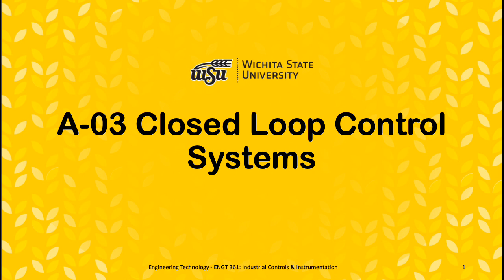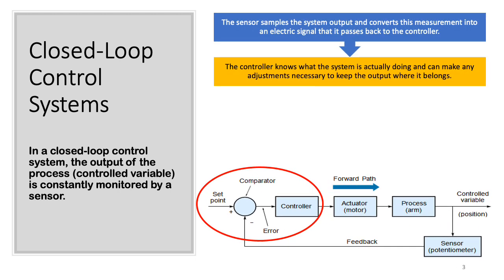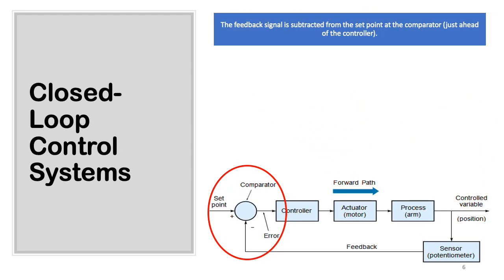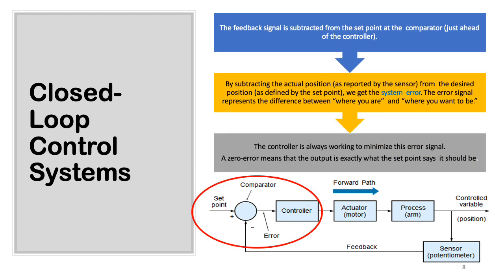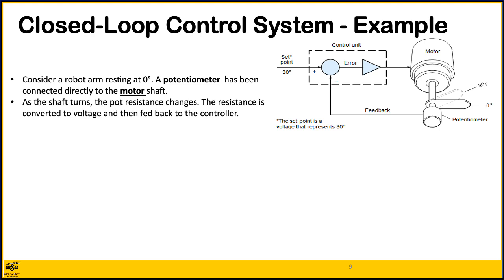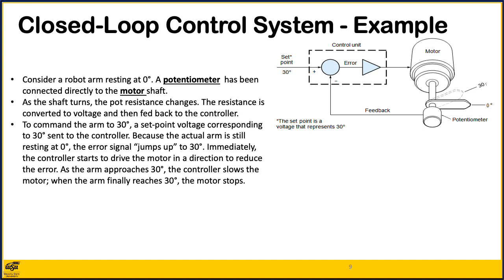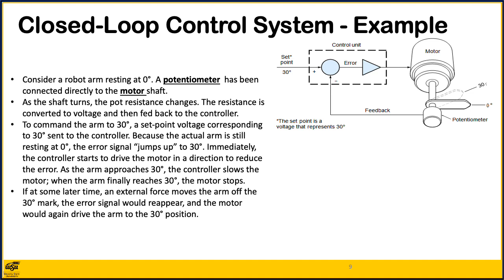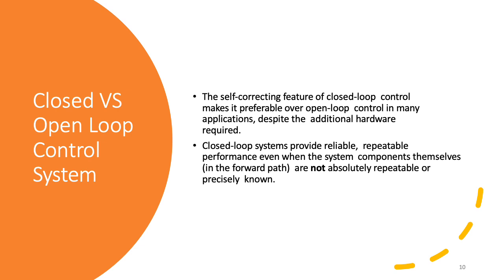A 03 Control Systems Closed Loop Control Systems